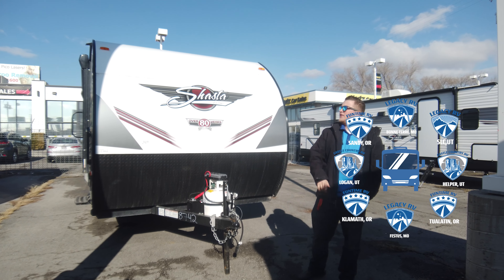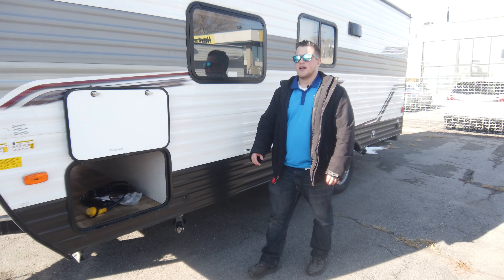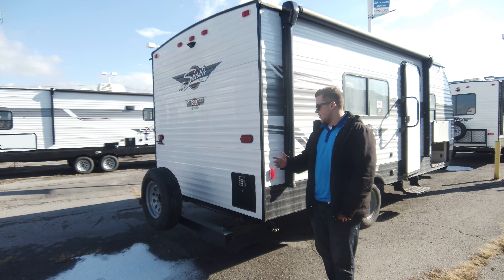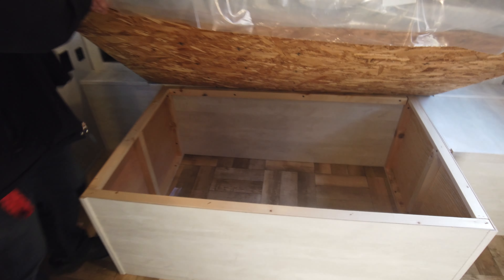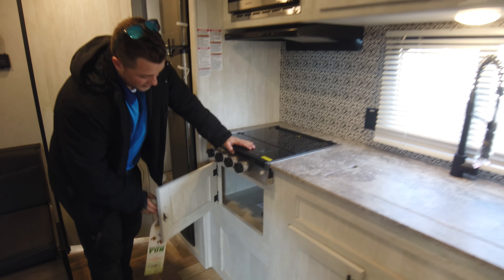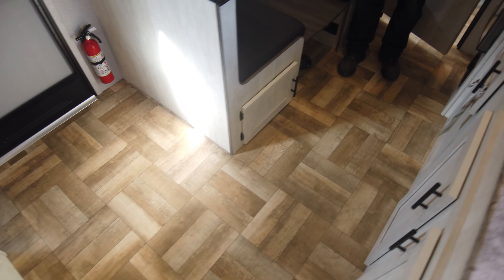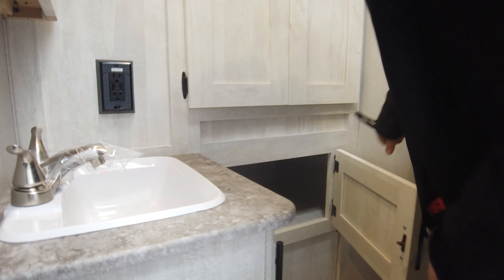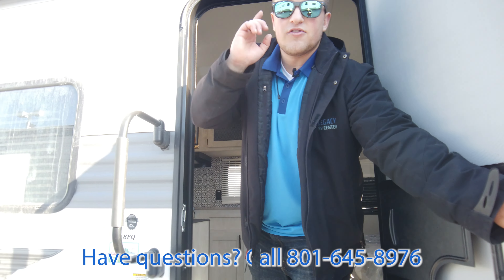Shasta 18 FQ 2022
This unit is the perfect couples unit. Let us know what you think about it!

Exterior 0:00
Interior 2:58

We are committed to providing the best experience at Legacy and are proud of the glowing feedback we've built over the years. We want to bring that same magic we achieve on our lot to Youtube, so let us know how we can improve our videos or what you'd like to see more of. We're here to help your virtual window shopping needs!!